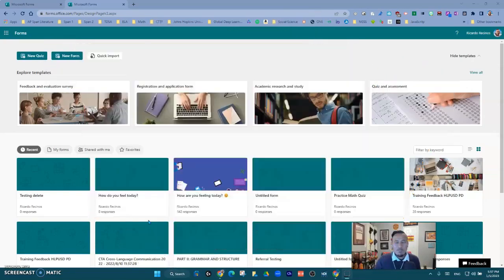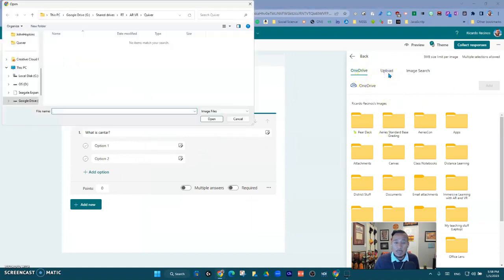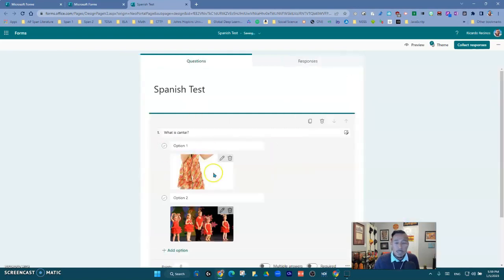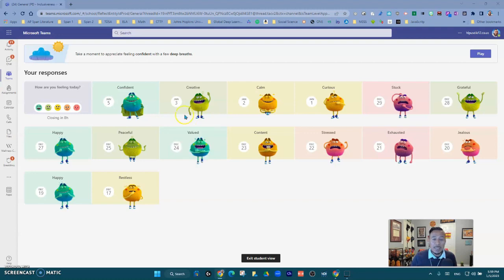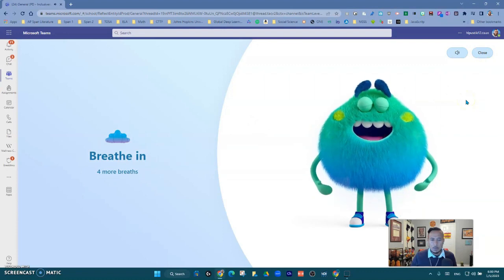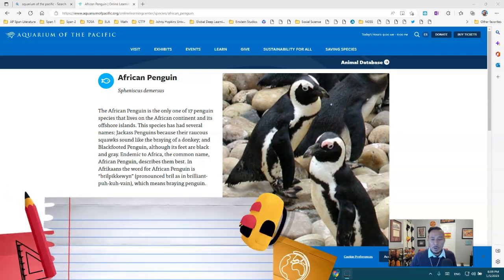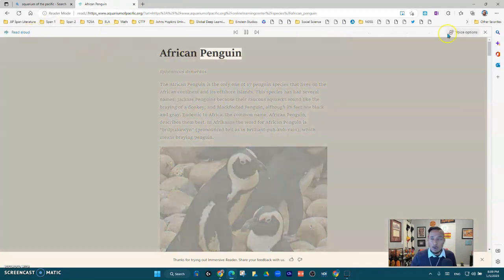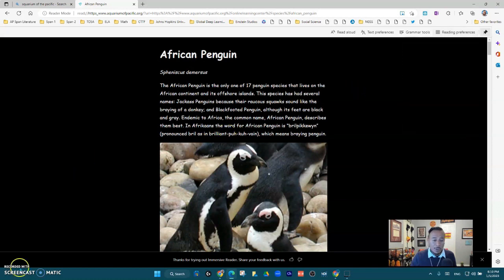Favorite Microsoft Updates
Check out some of my favorite Microsoft Updates/tips & tricks.  Learn how to add images to questions in Microsoft Forms, deep breathing exercises with the feelings monster inside of teams with Reflect, tranlate slide deck during microsoft team meetings and hack to turn on immersive reader on any page in edge.